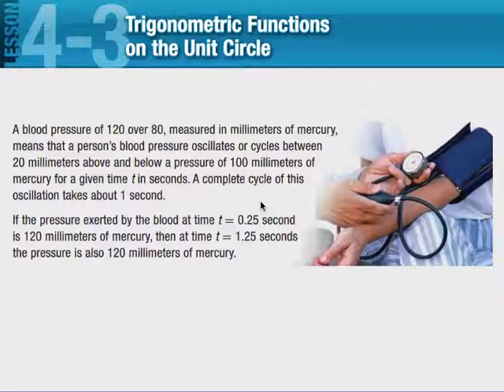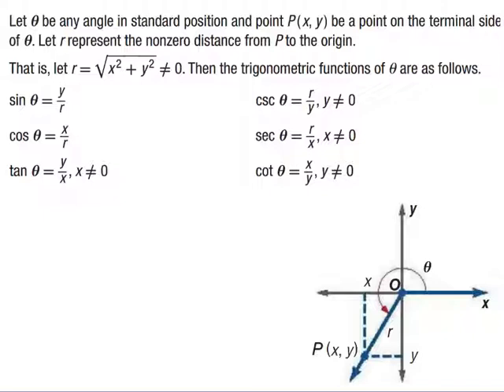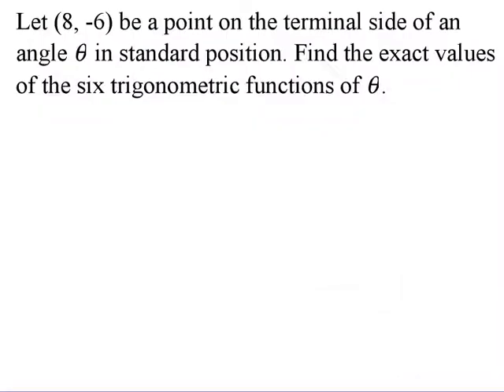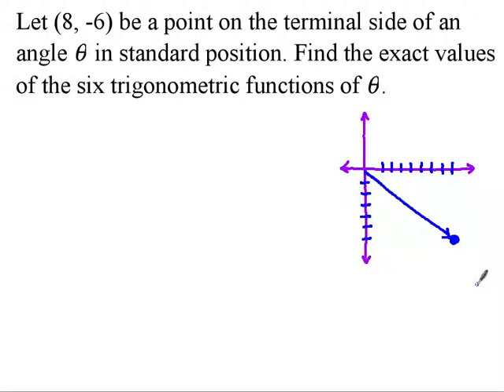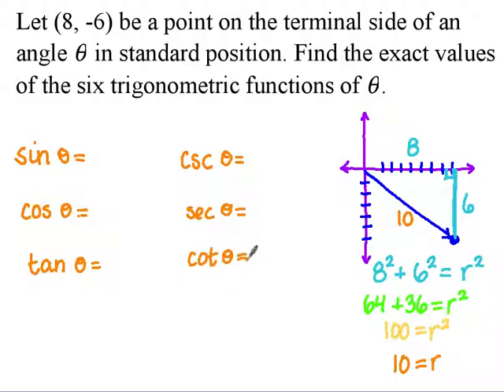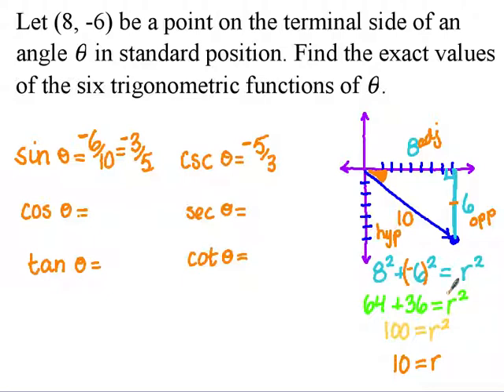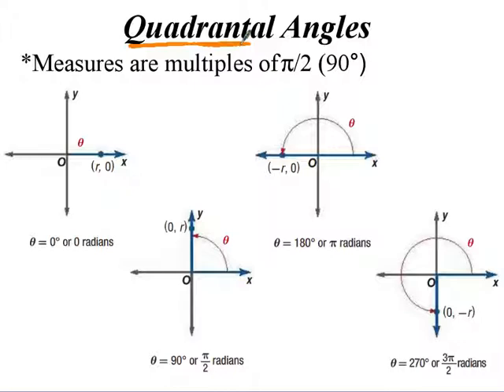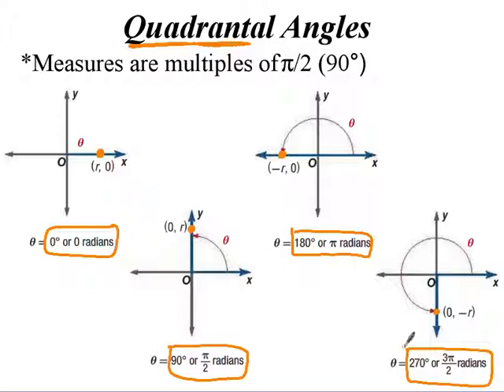PC--Lesson 4-3 (12).mov